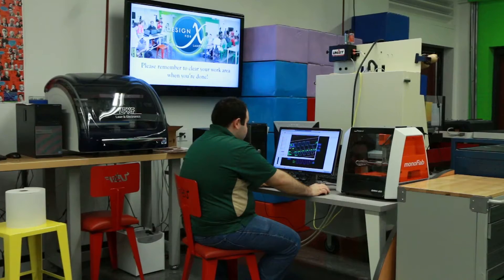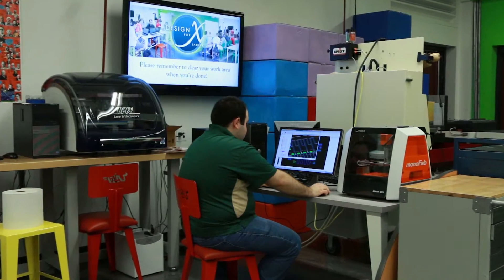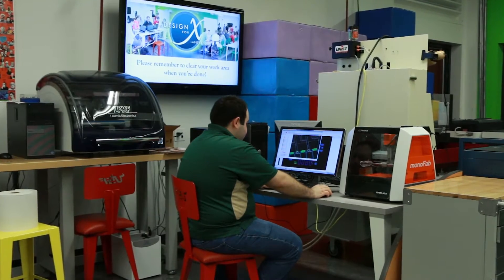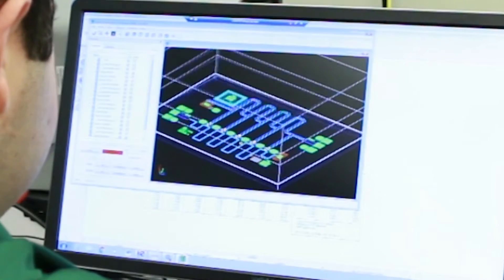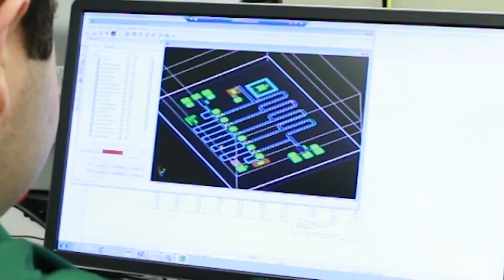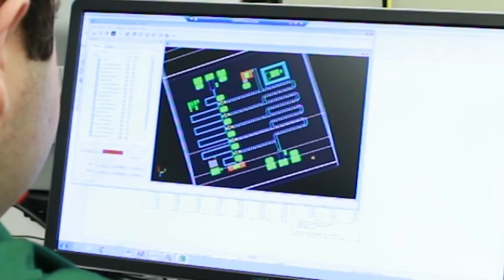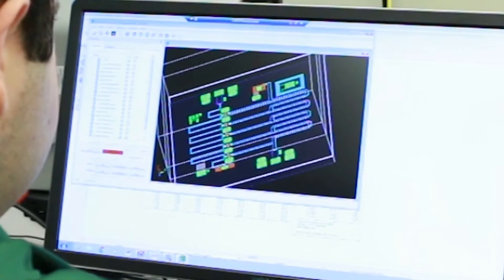USF College of Engineering Celebrates 20-year partnership with Keysight Technologies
USF recognizes Keysight’s virtual software system donation, which is currently in use at the College of Engineering, by renaming the Center for Wireless and Microwave Information Systems (WAMI) as Keysight Technologies Wireless Laboratory.